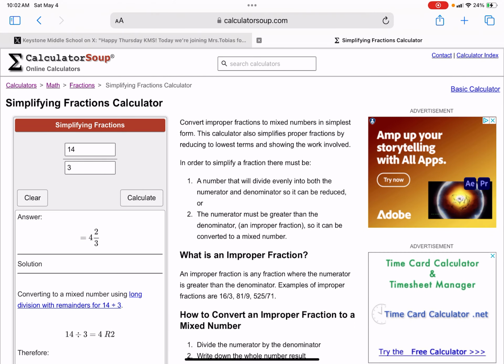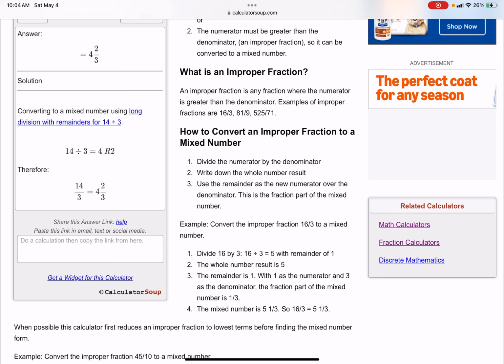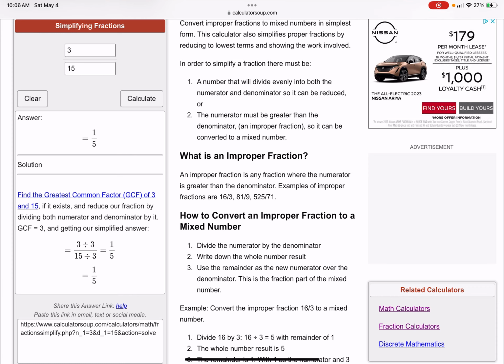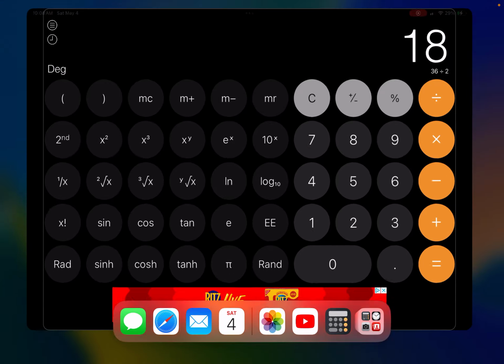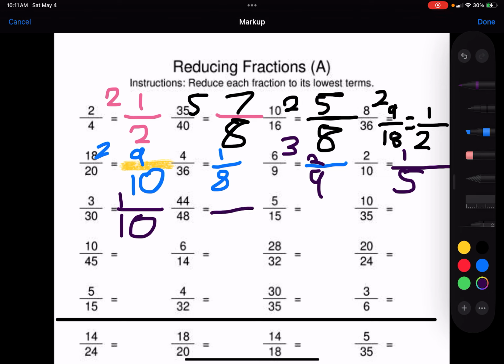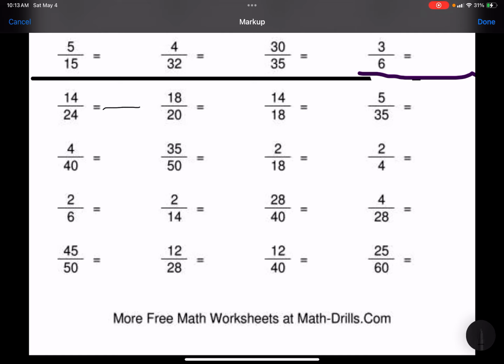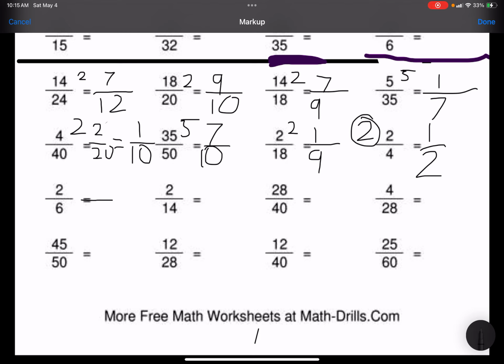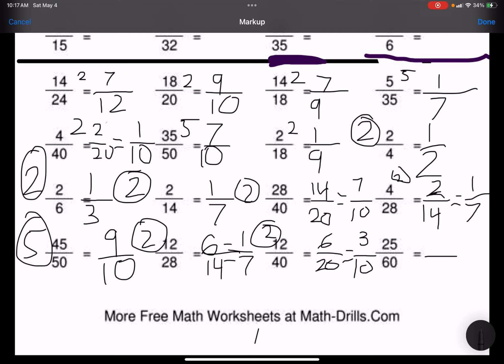Math Lesson 5-1: Reducing Fractions